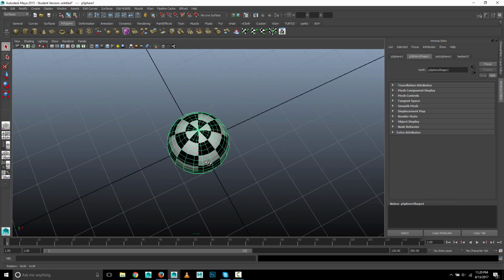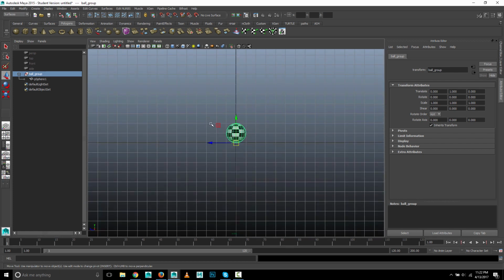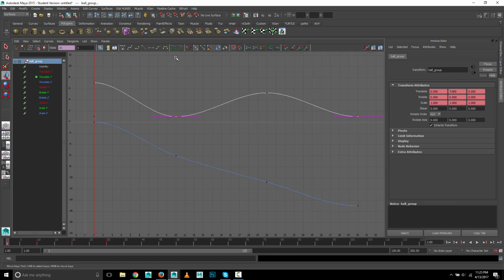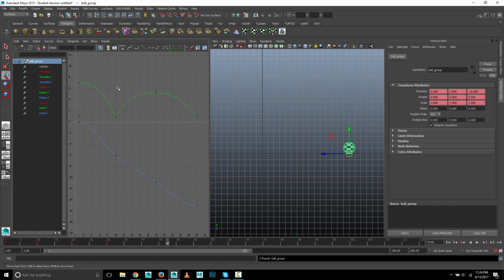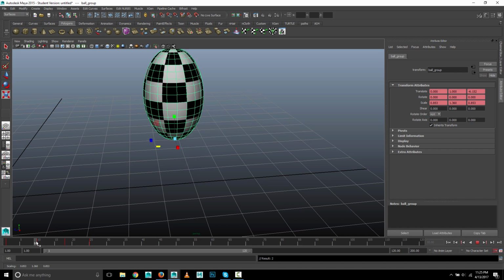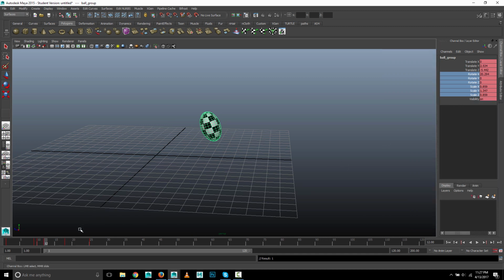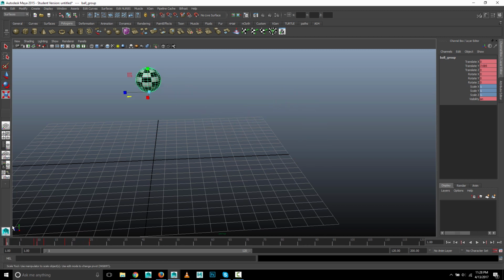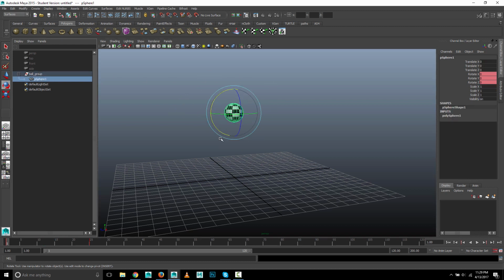better bouncing ball rig